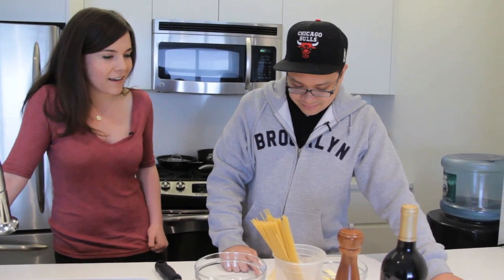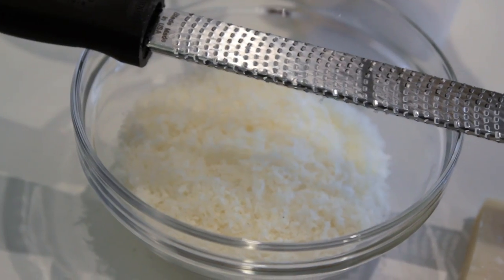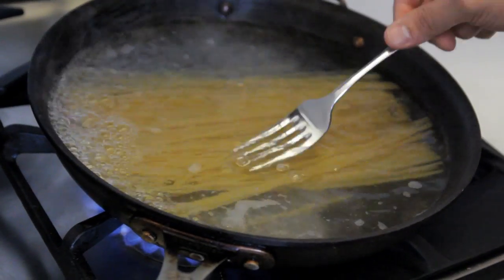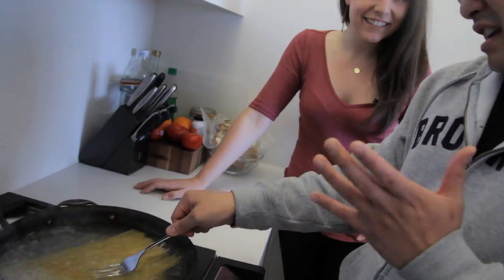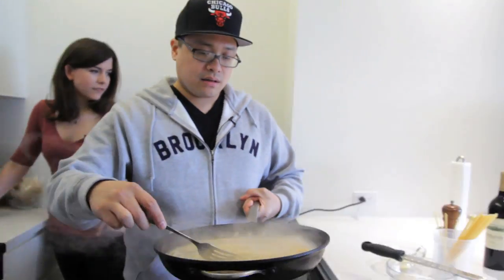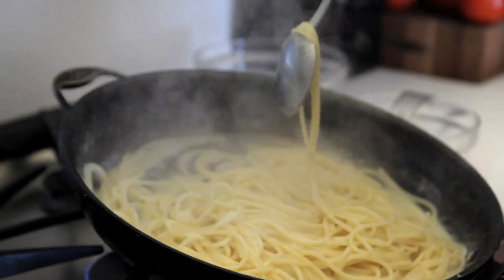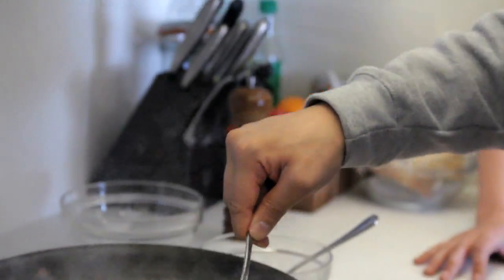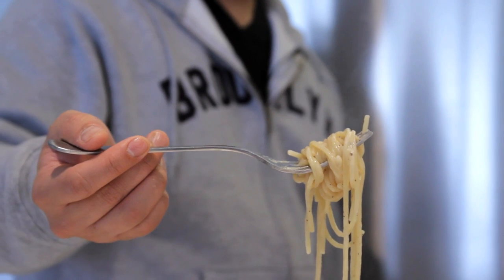Serious Eats Cooks Cacio e Pepe With Dale Talde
When Dale Talde--former Top Cheffer and current restauranteur superstar--gets home from a long night of service, plus or minus five or six Jamesons, he makes Cacio e Pepe, or what he lovingly calls "Italian macaroni and cheese."

Serious Eats Senior Managing Editor Carey Jones went to his apartment to pick up a few lazy-home-cooking tips.